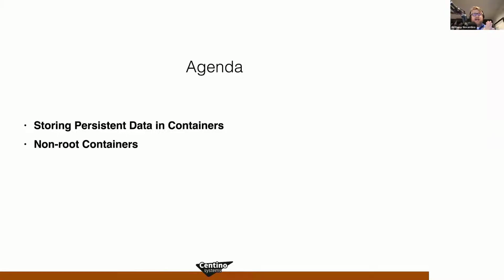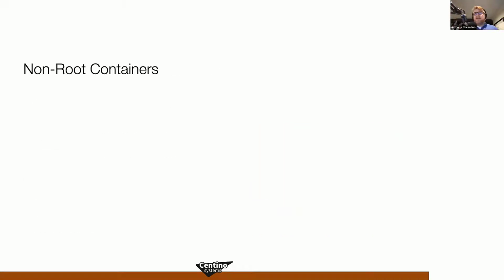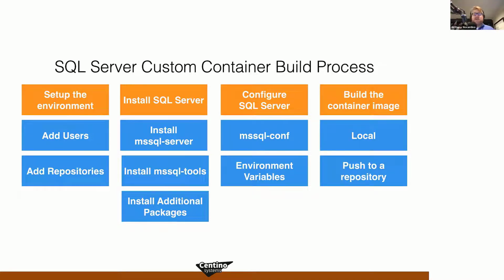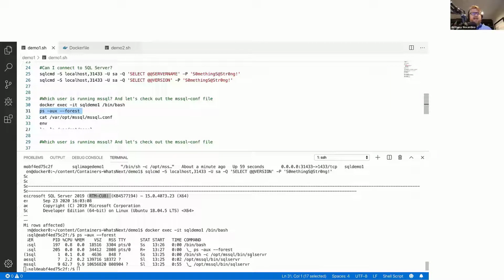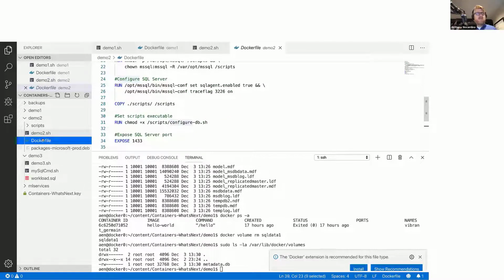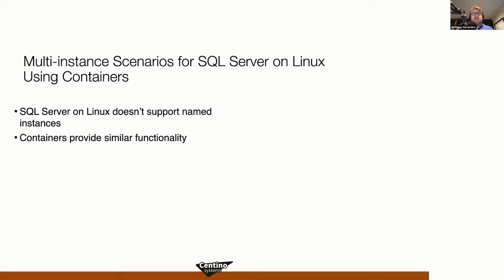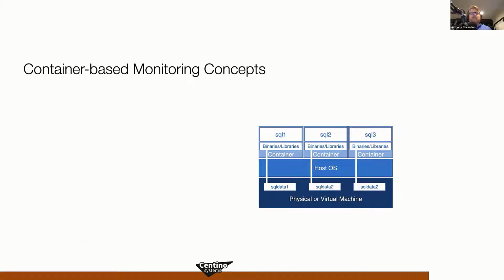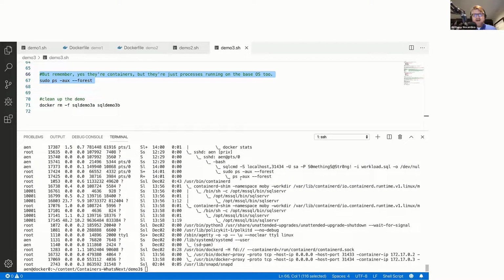Containers - What's Next? By Anthony Nocentino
Containers - What's Next? By Anthony Nocentino at Data Platform Virtual Summit 2020